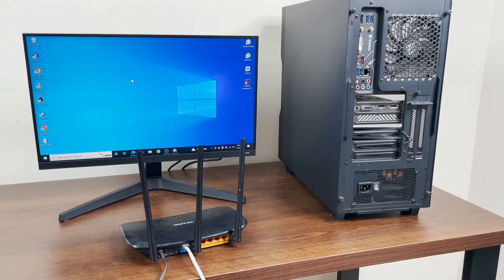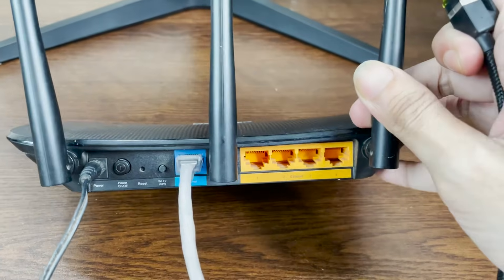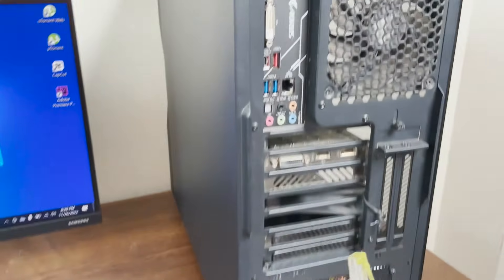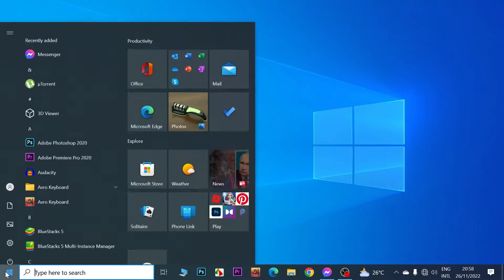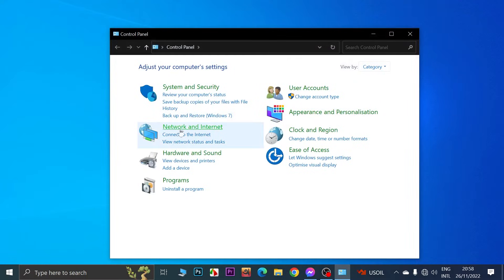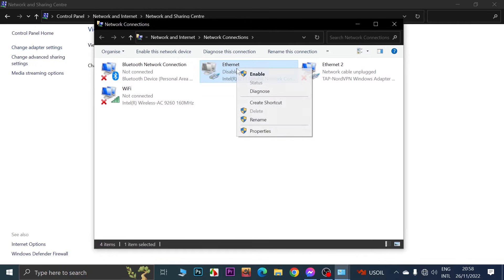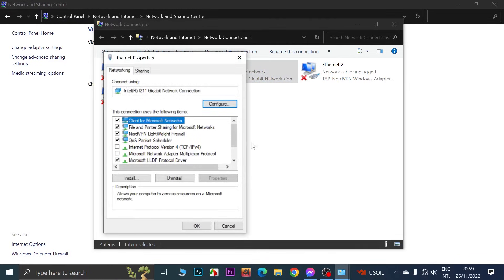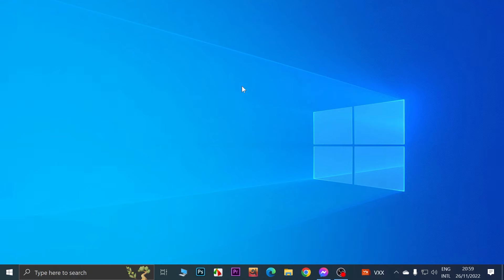How to Connect Ethernet Cable to PC from Router - Easy Guide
In this video, I will show you, how to connect your desktop computer to your router using an ethernet cable or LAN cable and configure the connection.